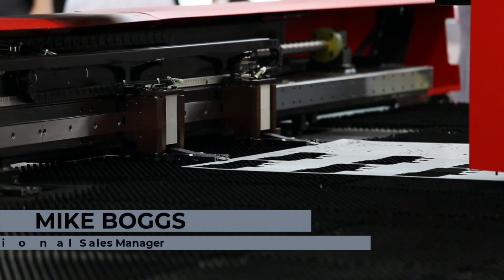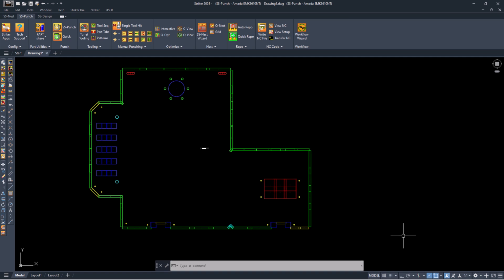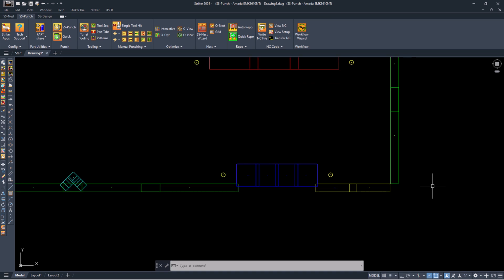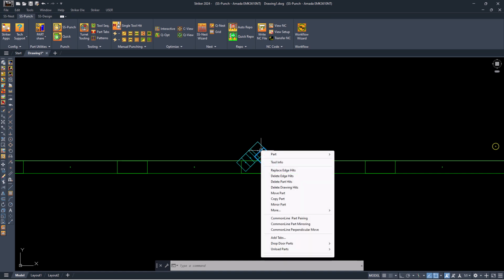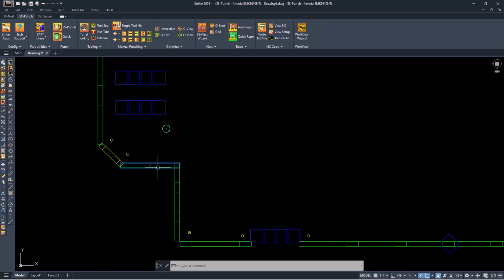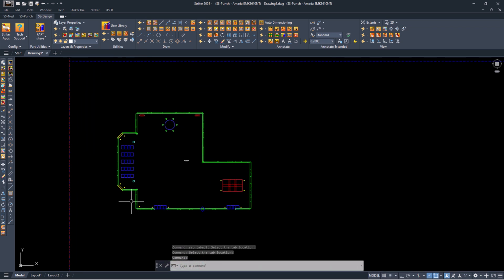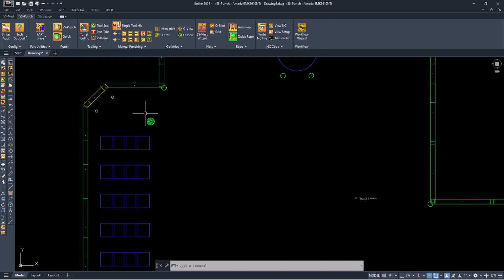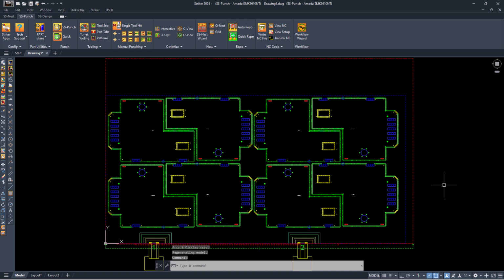SS-PUNCH - Replace Edge Hits Command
There may be times when you want to adjust the punch tooling that has been applied to a part.  The SS-PUNCH Replace Edge Hits command is a very versatile feature that allows you to make quick adjustments across a wide range of punch tooling scenarios.